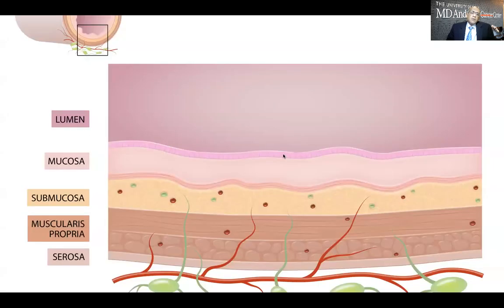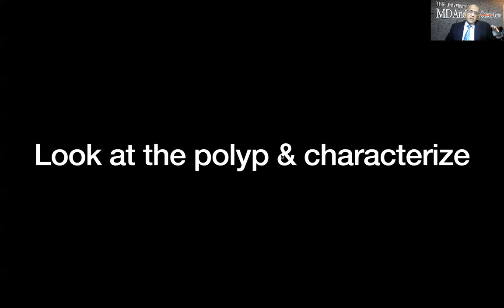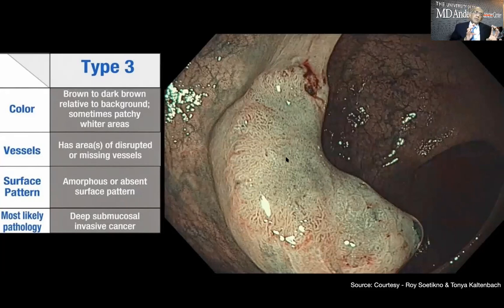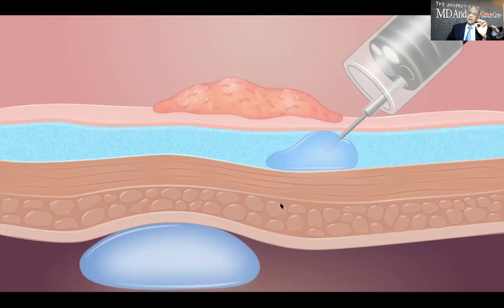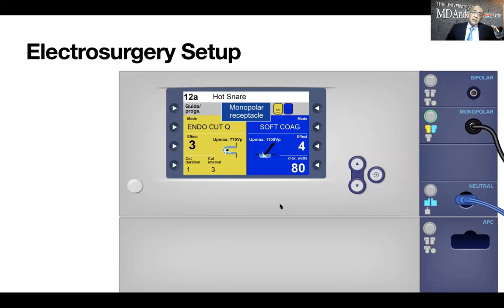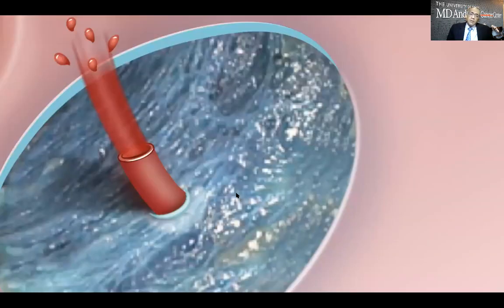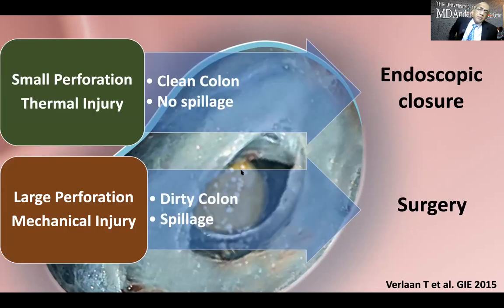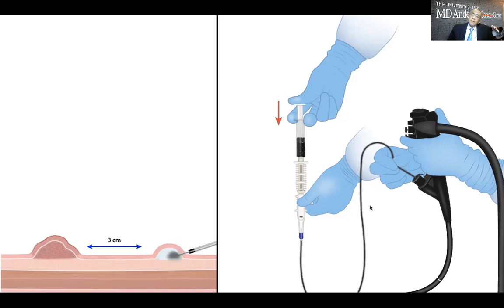2021 Mexican GI Endoscopy Society Talk - Colon Lesion Recognition and Resection